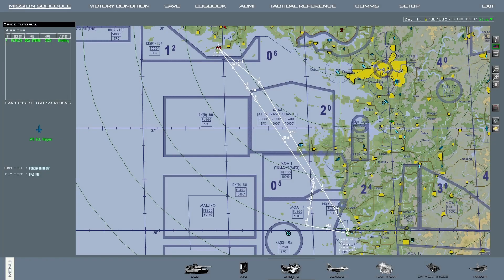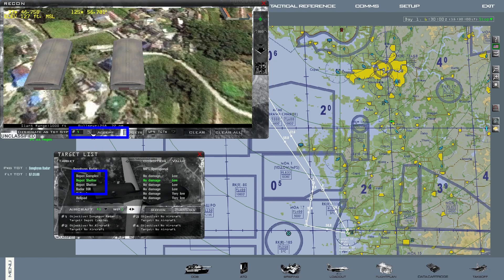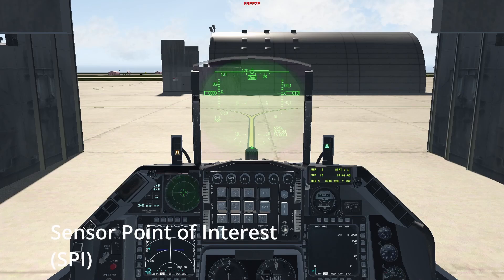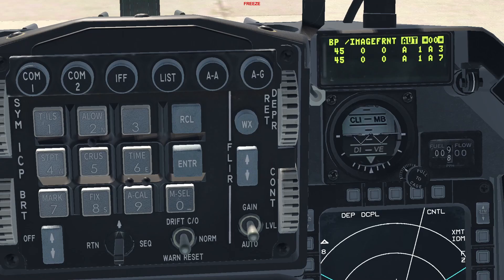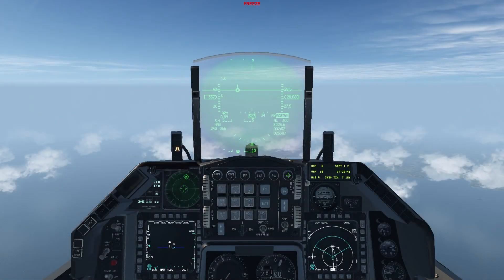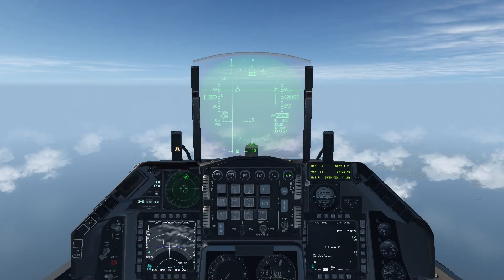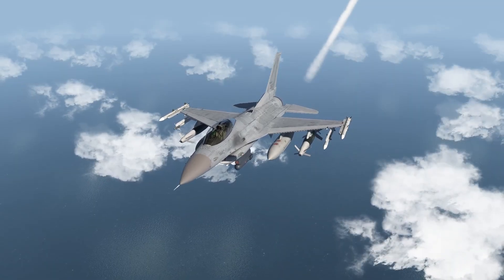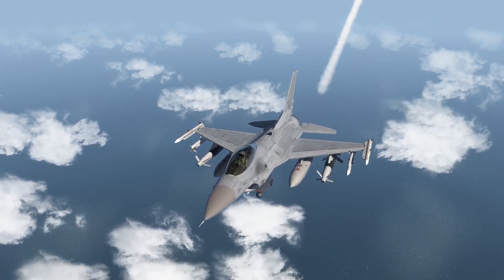Falcon BMS 4.37 Tutorial - SPICE weapons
A tutorial that demonstrate how to set up and use SPICE weapons, the 1000 lbs and 2000 lbs, for their high-explosive and penetration variants.

Chapters:
0:00 - Intro
0:36 - Preparation
1:38 - Setup inside the aircraft
3:08 - Deploying the weapon
4:26 - Outro

My system specs:
CPU: i7-10700
GPU: NVIDIA 3070
32GB of RAM